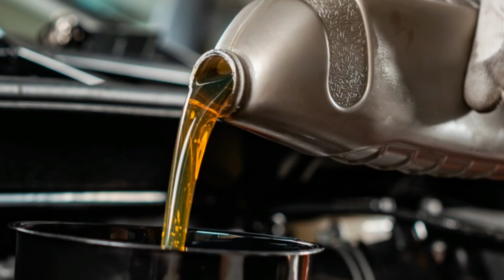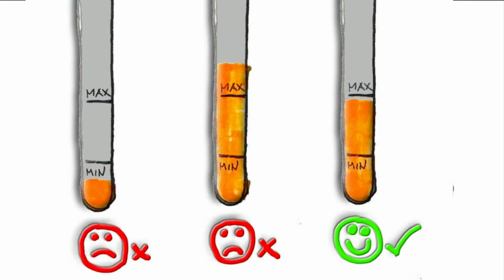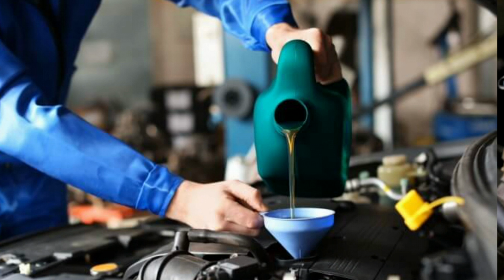How to Fix & Reset Engine Oil Pressure Warning Light Stays On or Flashing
how to fix low oil pressure light on dashboard
how to fix low oil pressure warning light on
low oil pressure light blinking when car is off
How to Fix, Reset, and Turn Off Low Oil Pressure Warning Lights: Flashing, Blinking, or Solid
How to fix low oil pressure light
Why is my low oil pressure light on
Why is the low oil pressure light on
How to fix the low oil pressure light Symptoms of low oil pressure in an engine
Is it safe to drive with the low oil pressure light on
Why does my low oil pressure light come on
How to fix low oil pressure warning
Can I drive with a low oil pressure light
Can I drive with a low oil pressure warning
How to fix low oil pressure problems Step-by-step solutions for DIY troubleshooting
s it safe to drive with a low oil pressure warning
Low oil pressure warning in specific car models
How to Fix Low Oil Pressure Light No Scanner No Tools Required
How to Fix Your Low Oil Pressure Light How to Reset Low Oil Pressure Warning No Scanner No Tools Required
Turn Off Low Oil Pressure Warning Light
Turn Off Low Oil Pressure Light How to Reset Low Oil Pressure Indicator Light on Dashboard
How to Reset Low Oil Pressure Warning Light
How to Fix Low Oil Pressure Warning Light
How to Fix Low Oil Pressure Warning Light on Dashboard
Low Oil Pressure Warning Light Without Car OBD2 Scanner
Low Oil Pressure Light Without a OBD2 Scanner Code Reader
Low Oil Pressure Light No Scanner No Tools Required
Low Oil Pressure Warning Light Without a Scan Tool